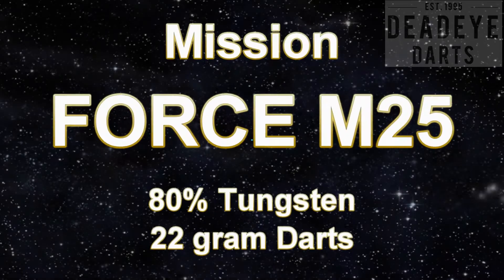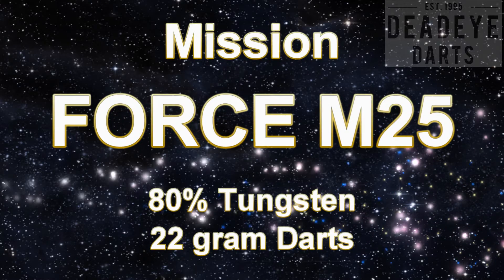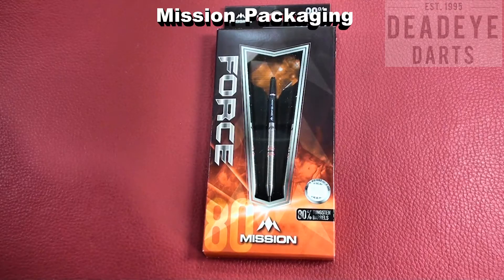Mission Force M25 22 gram Darts - D0506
Mission Force Steel Tip Tungsten Darts - 80% Tungsten. Features: 80% Tungsten Barrels, 1 Sets of Mission Flights, 1 Set of Mission Shafts with S-Lock rings, Point Protector.

The Mission Force features a straight barrel with a radius nose. Precision ultrathin radial grooves feature across the length of the barrel, alongside three vibrant coloured rings and the laser etched Mission logo at the rear.

It is important to remember that over time the packaging, shafts and flights may vary from those shown

Specification
Dart Weight 22gms
Material 80% Tungsten
Barrel Length 51.10mm
Barrel Diameter 6.70mm
Barrel Shape Pencil